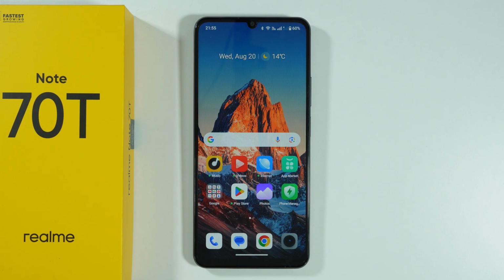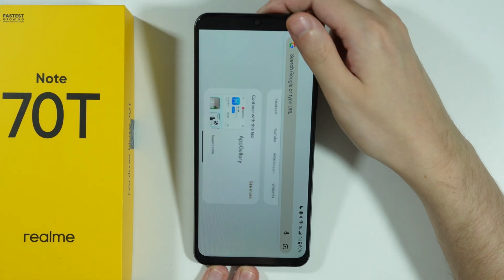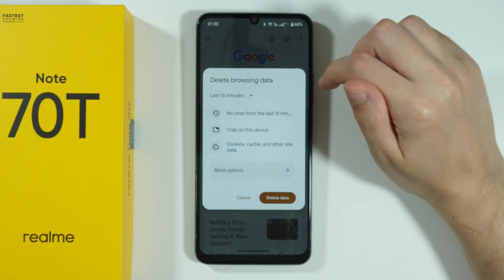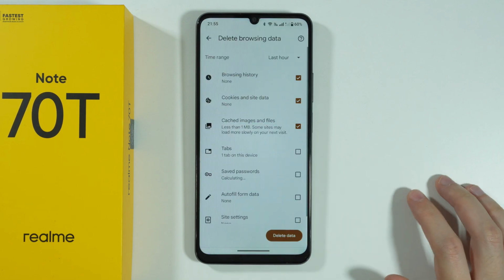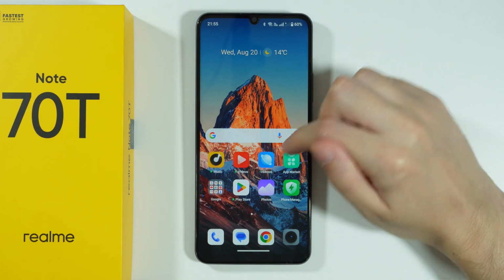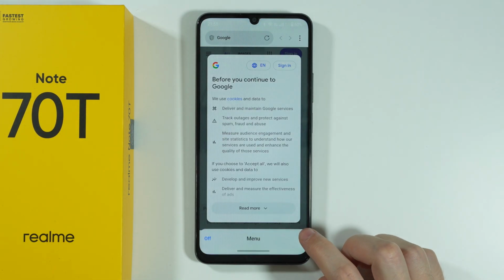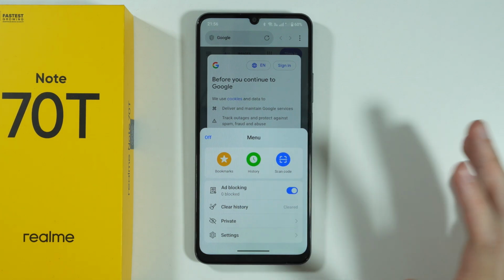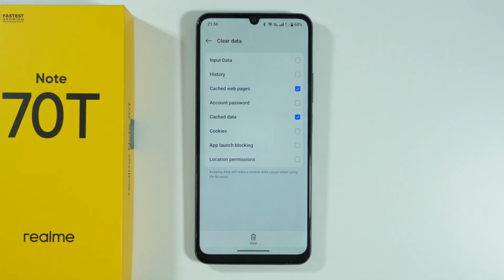Realme Note 70T: How to Clear Browsing Data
Learn how to clear your browsing history, cookies, and cache on the Realme Note 70T. This step-by-step guide shows you how to delete your internet data from Chrome and other browsers. Clearing browsing data on your Realme smartphone helps protect your privacy and free up storage space. Follow this tutorial to manage and remove your web history and cached files on the Realme Note 70T.